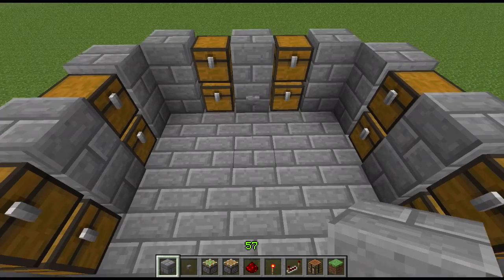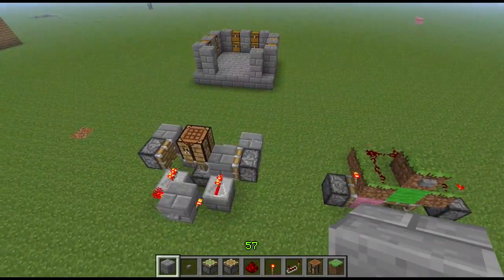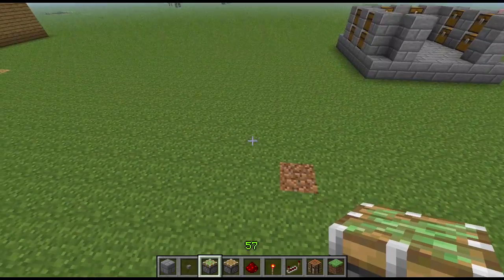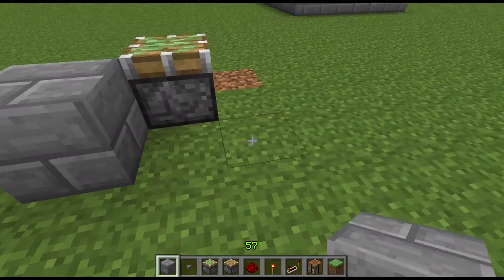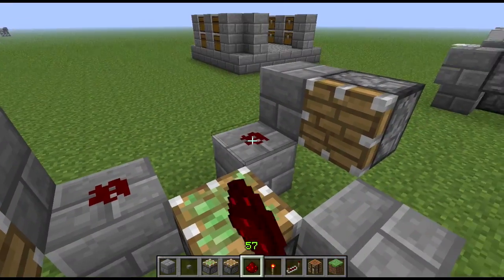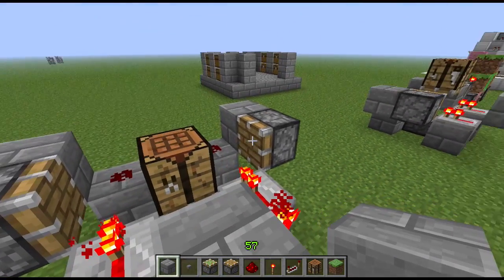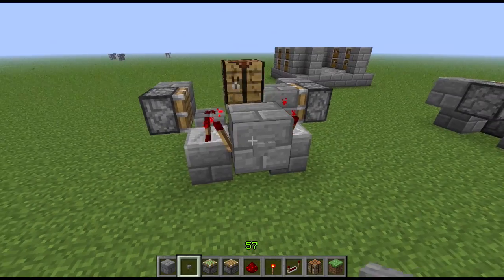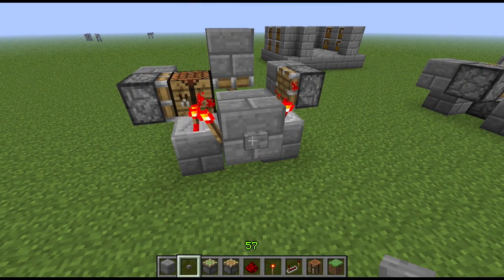Minecraft 1.6 Block Swapper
This is my first redstone tutorial! Thumbs up please :)
Materials needed:
2 pieces of redstone
1 sticky piston
2 pistons
2 redstone repeaters
2 redstone torches
1 button
9 blocks of choice